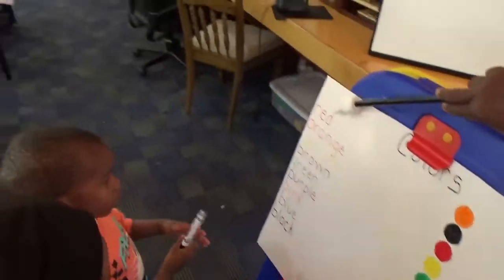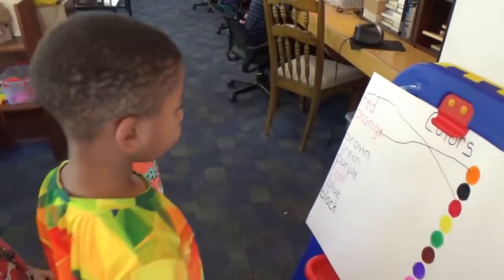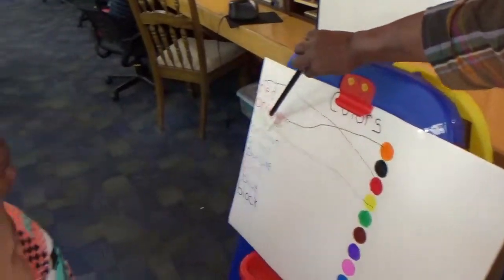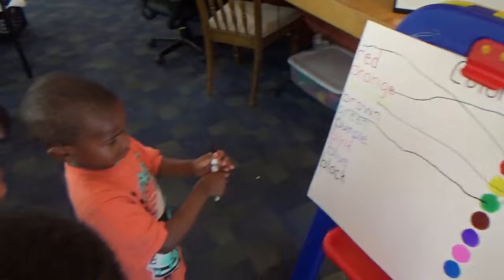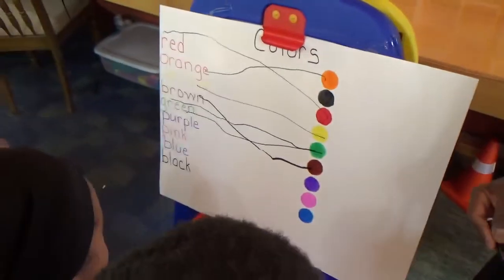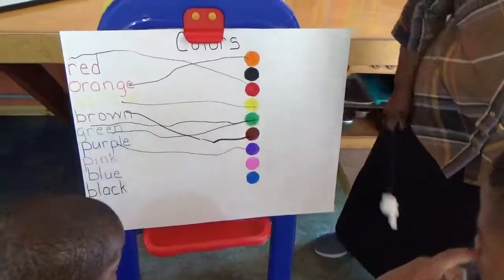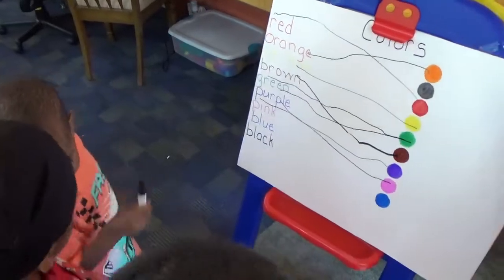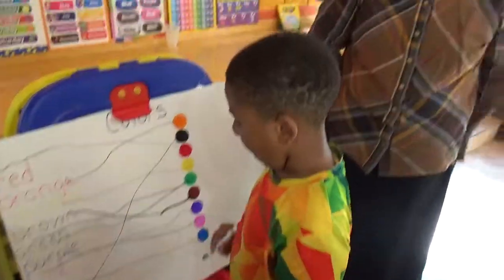Pre School Winding Down for Last Days at School